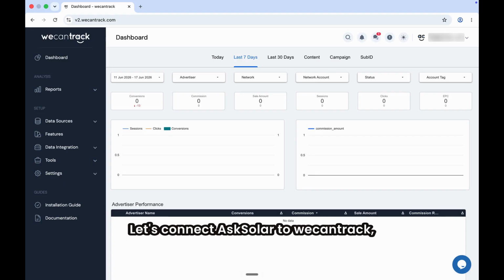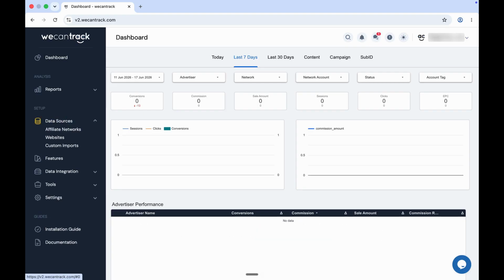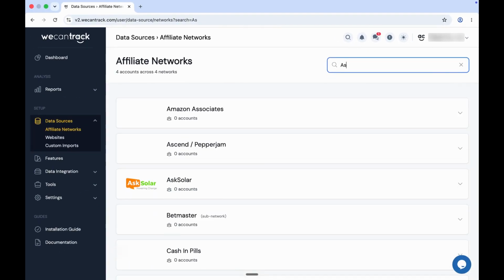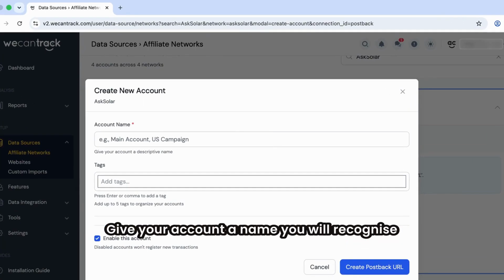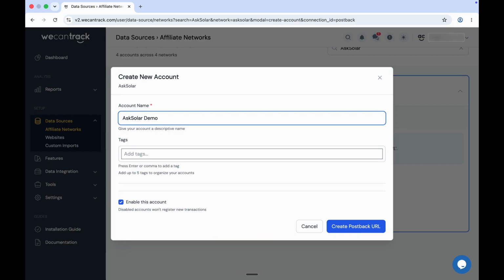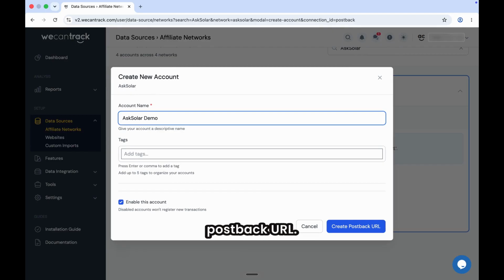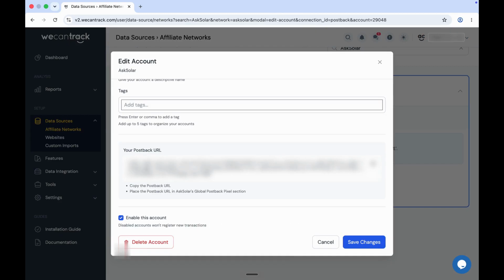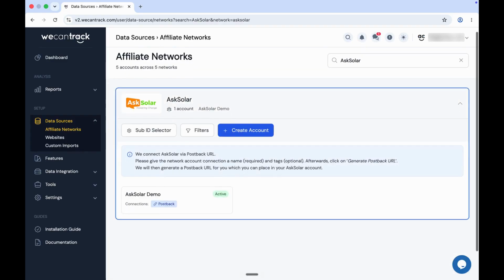How to Connect AskSolar to wecantrack (2026 Step-by-Step)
Connect AskSolar to wecantrack in minutes using a postback URL, and pull your AskSolar conversions into one dashboard. This step-by-step guide shows the new wecantrack interface and exactly where to paste your postback URL inside AskSolar.

Why connect AskSolar to wecantrack:
AskSolar reports your commissions, but it does not tell you which page, campaign, or traffic source drove each sale. wecantrack closes that gap.

The steps in order:
1. Log into wecantrack
3. Search for AskSolar and click Create Account
4. Name the account
5. Click Create Postback URL and copy the generated URL
6. Paste it into the AskSolar postback settings
7. Done, your AskSolar conversions now track in one dashboard